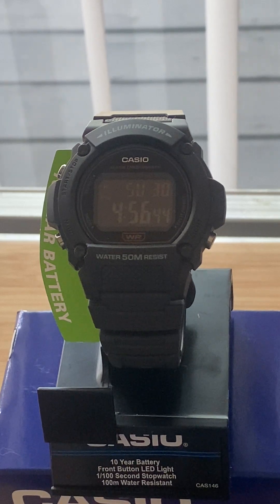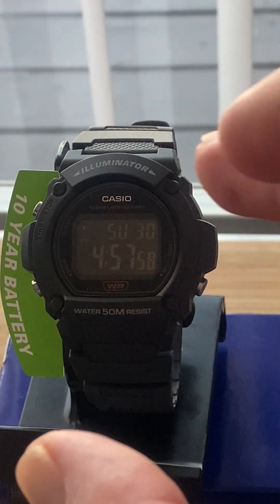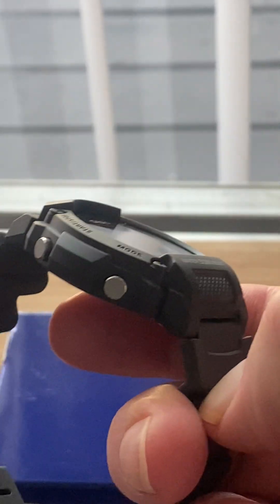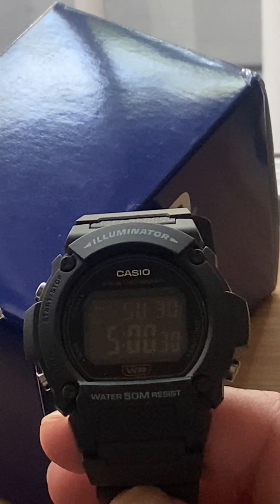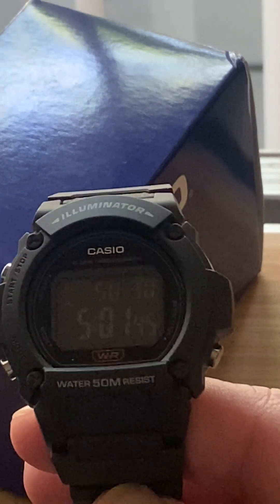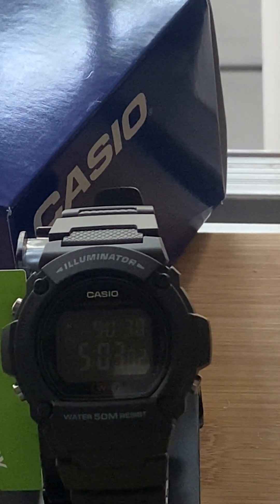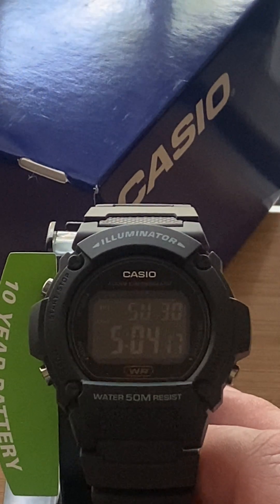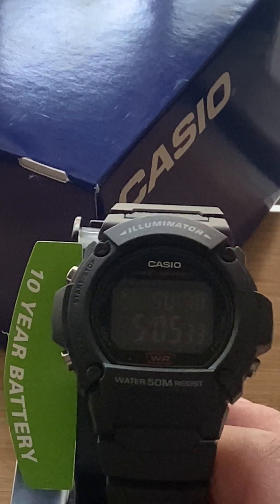The Casio W-219H-8BVCF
Let’s check this new beautiful Casio W-219H-8BVCF out together